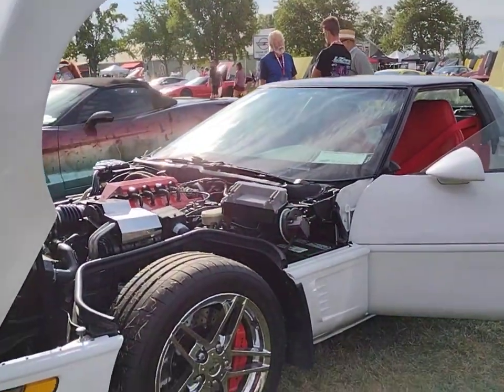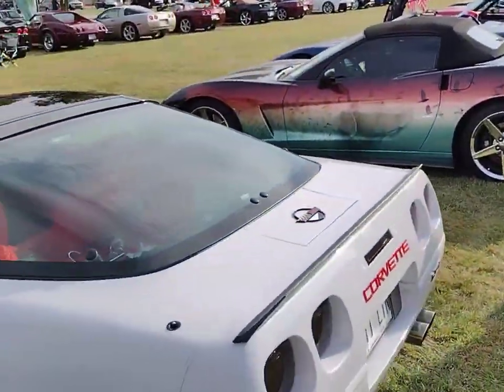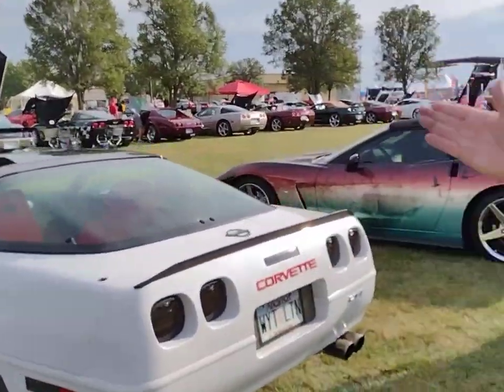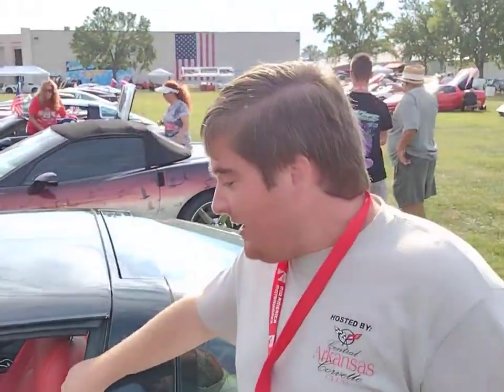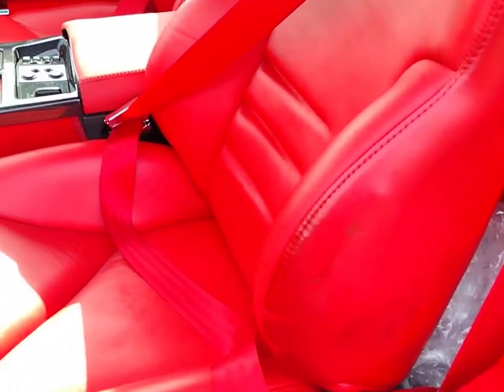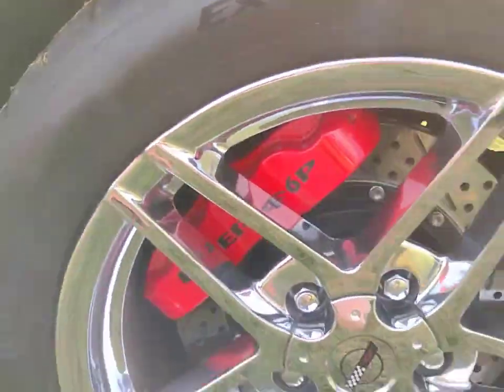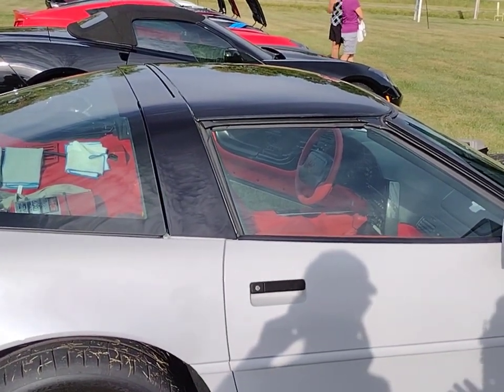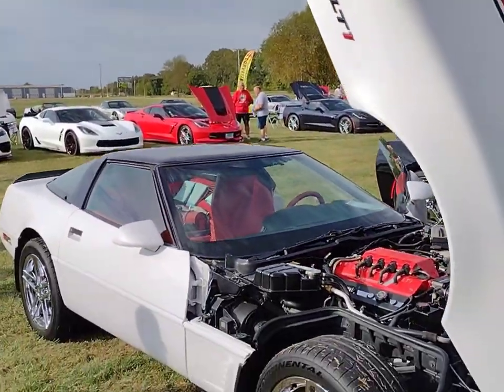Corvette FunFest FEATURING:C4 Corvette @Corvette-Dan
Corvette Dan L.L.C.